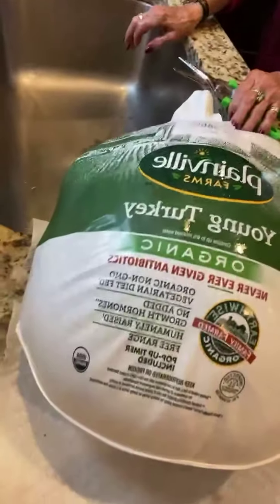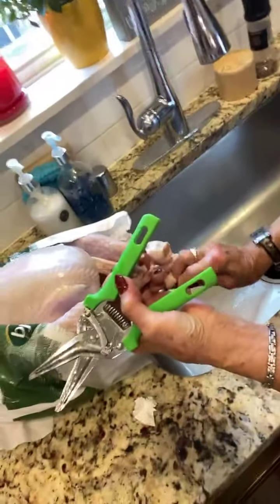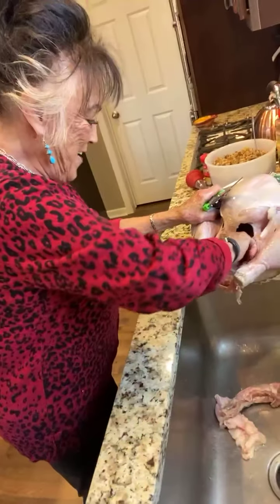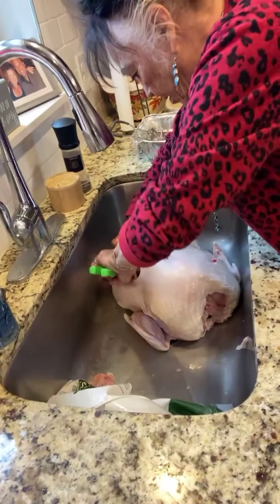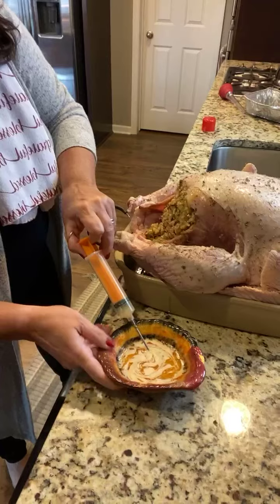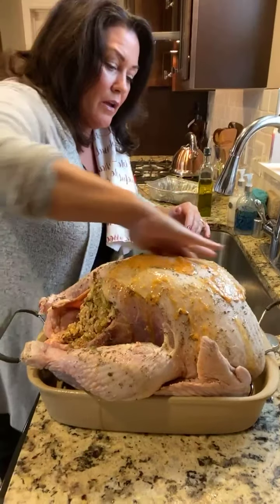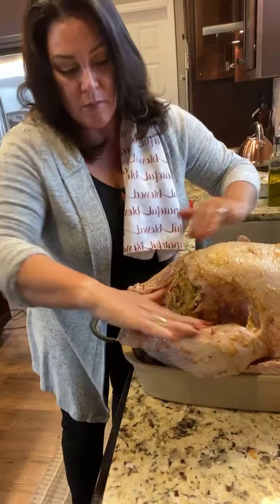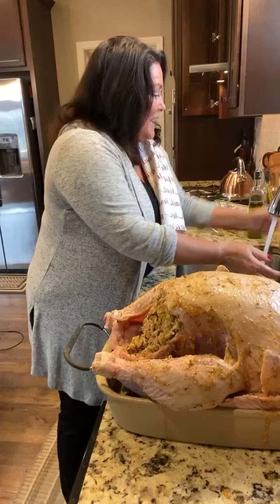Thanksgiving family affair...prepping the turkey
Mom and I shot this from my kitchen where we prepped the turkey & ham for Thanksgiving !!  Thank you to Montana Hams & Costco organic turkeys